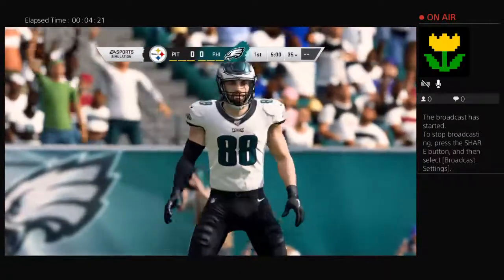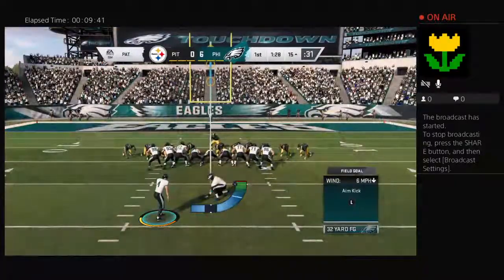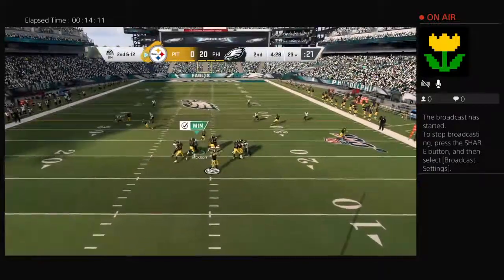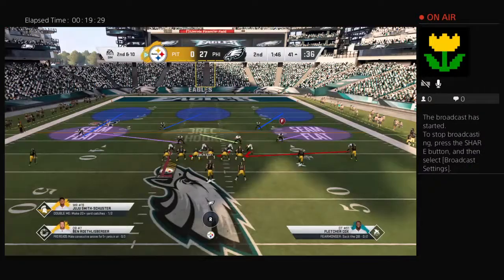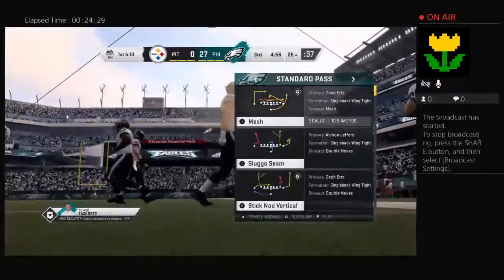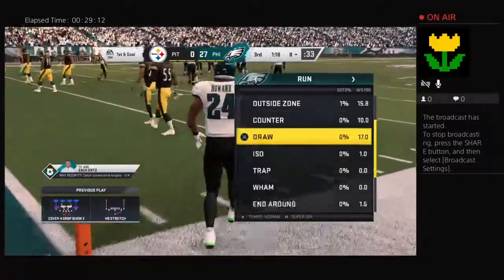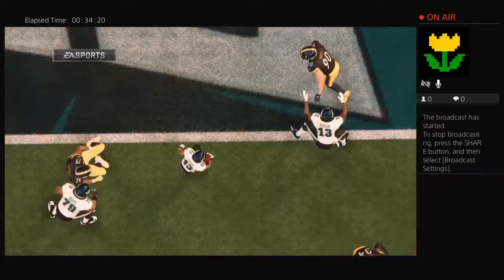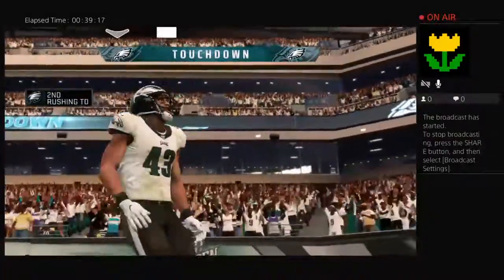iiSlapp_NickGurs's Live PS4 Broadcast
Got new madden 17, rainbow 6 siege, and ufc 2 coming soon!